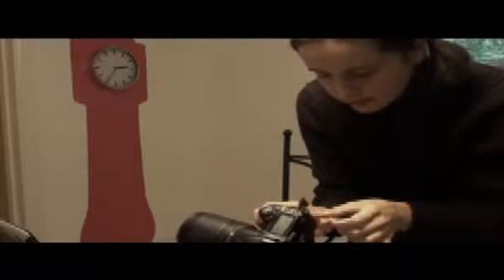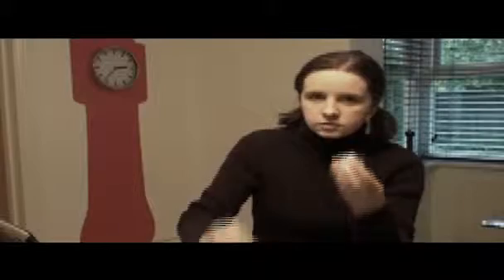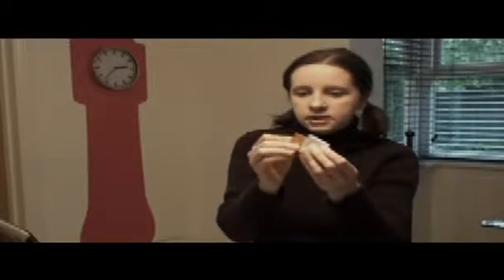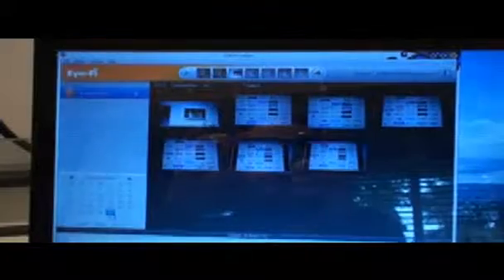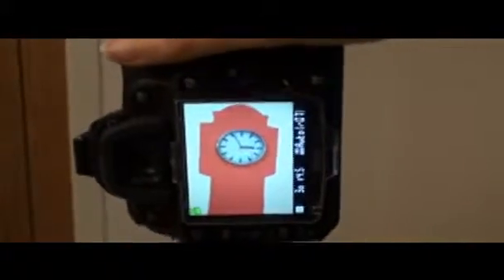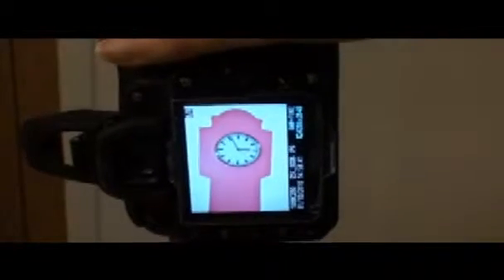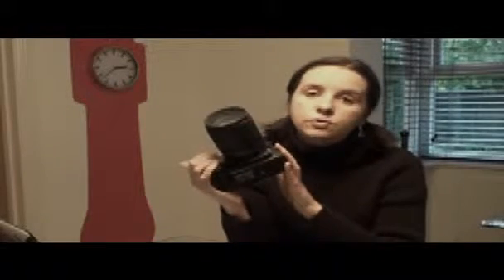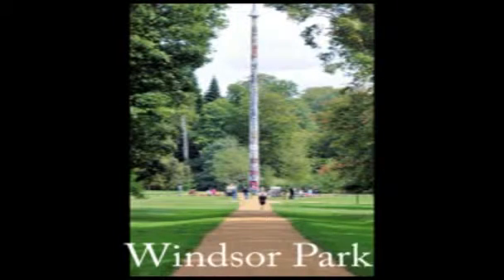Eye Fi Pro X2 8GB SDHC Memory stick Review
Best Buy TechXpert's icklemedias review of the Eye Fi Pro X2 8GB SDHC Memory stick. This video offers a discription of the product and explains how it differs from other SD memory sticks